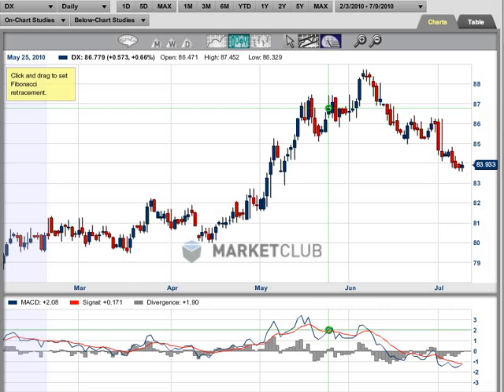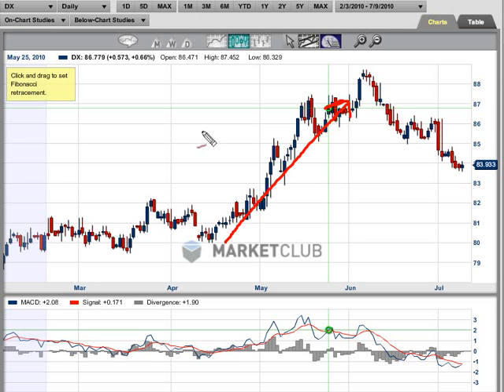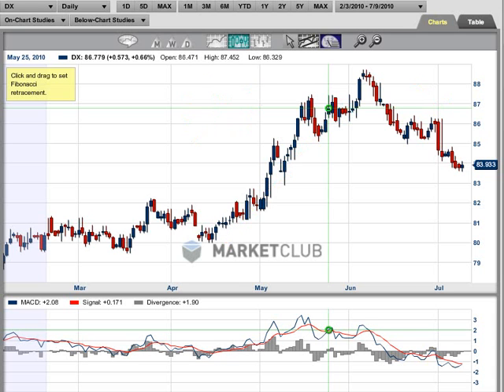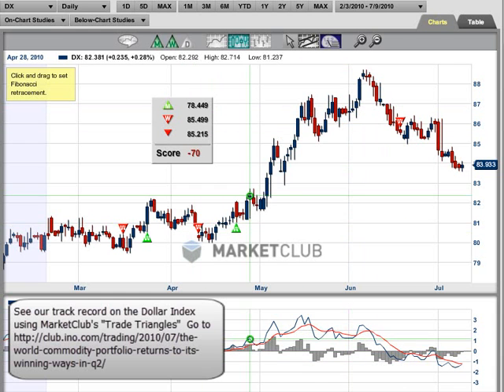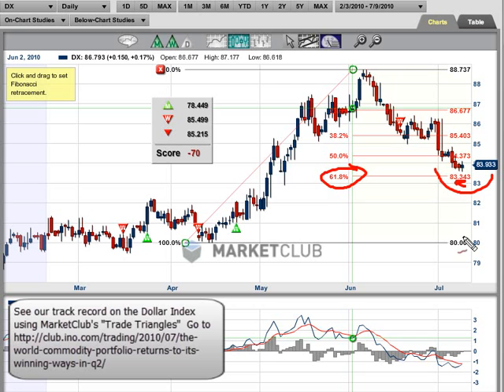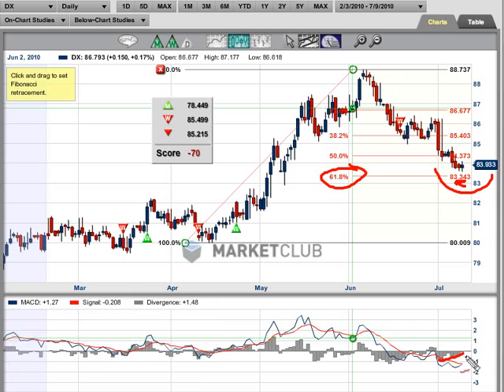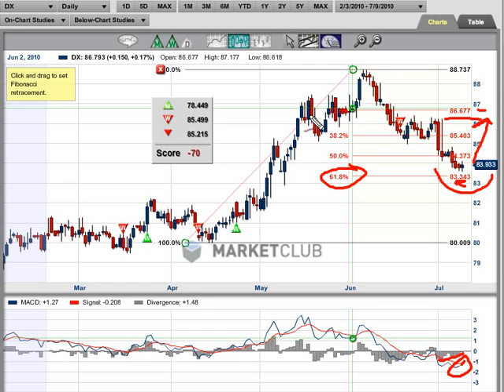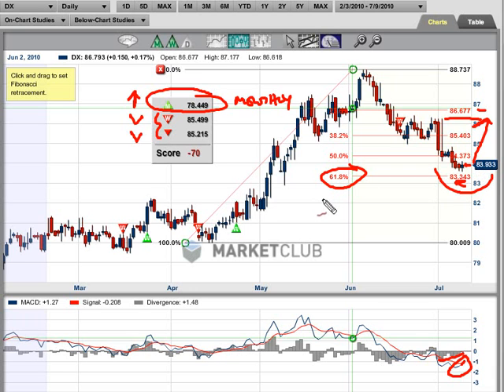Is it time for the dollar index to rally?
The dollar index, which put in a strong performance in the first six months of the year, pulled back from its recent highs and appears to be in defensive mode.

If you are not familiar with the US dollar index (USDX), it is an index, or measure, of the value of the United States dollar relative to a basket of foreign currencies.

Its weighted geometric mean of the dollar's value is compared with these currencies in the following percentages:

    * Euro (EUR), 57.6% weight
    * Japanese yen (JPY), 13.6% weight
    * Pound sterling (GBP), 11.9% weight
    * Canadian dollar (CAD), 9.1% weight
    * Swedish krona (SEK), 4.2% weight
    * Swiss franc (CHF) 3.6% weight

In this short educational video, I point out what we see in the dollar index and the reason why we think a potential rally may be in the foreseeable future.

As always our videos are free to watch and there is no need for registration.

If you'd like to make a comment on this or any of our videos, please go to the Trader's Blog and let us know your thoughts.

Adam Hewison
President of INO.com
Co-founder of MarketClub